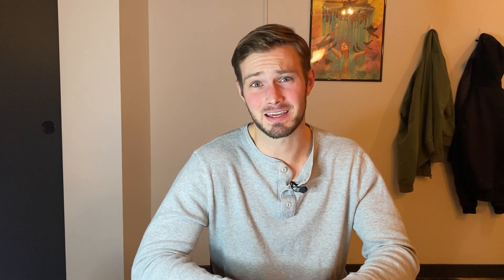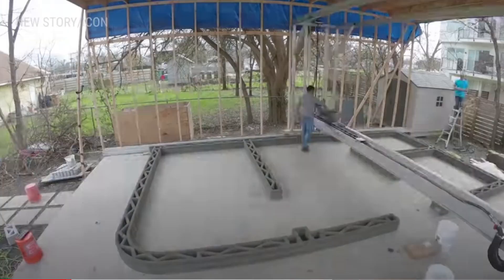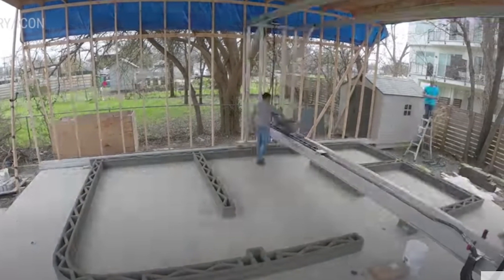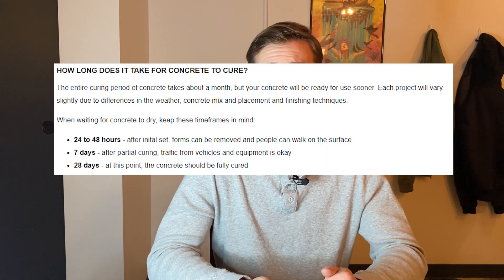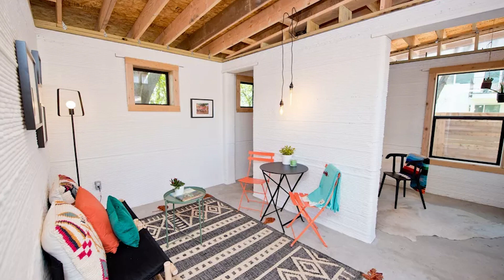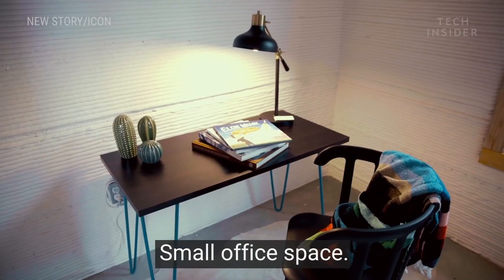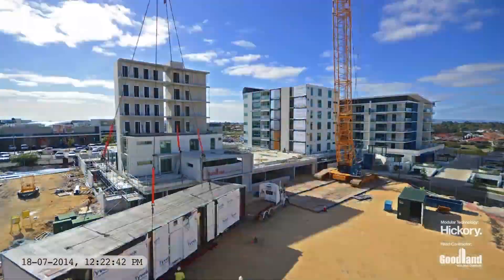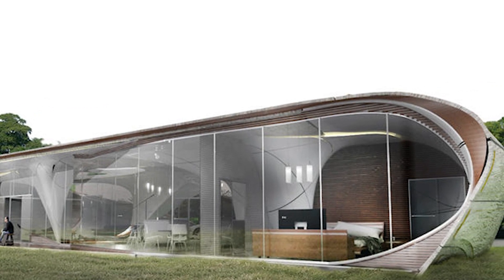3D Printed Houses Have a Hard Road Ahead of Them and Here's Why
**NEW FOLLOW UP INTERVIEW**

Are 3D printed houses the future of affordable housing? Or are they just another entry in the book of debunked startups? On this episode of future or farce, I investigate the viability of this technology and possible alternatives that could help those who need housing.

Video by Hank Biznek